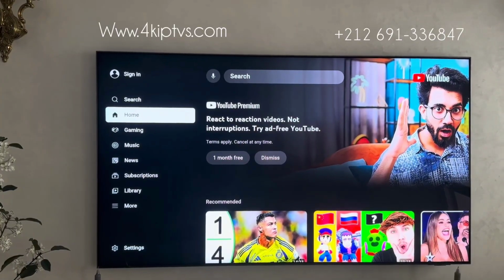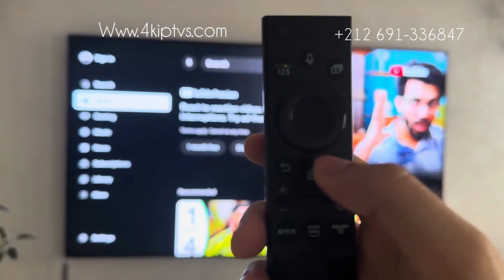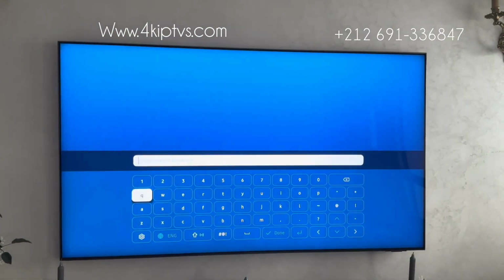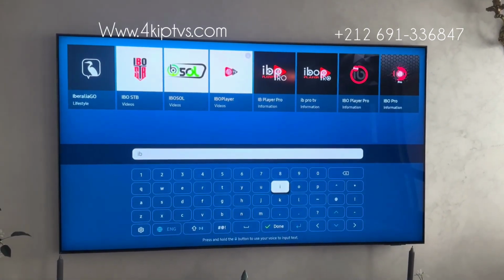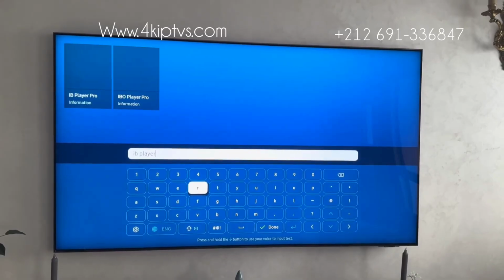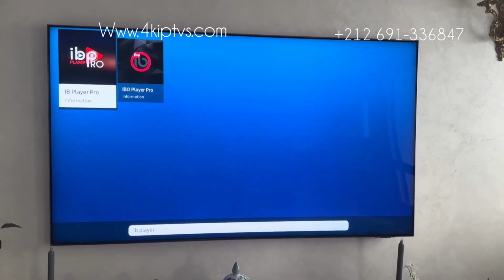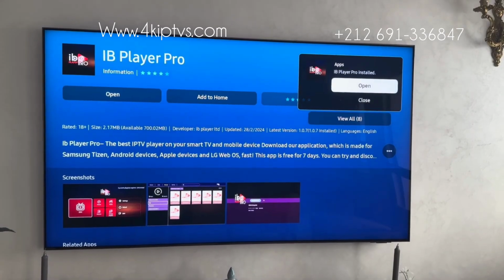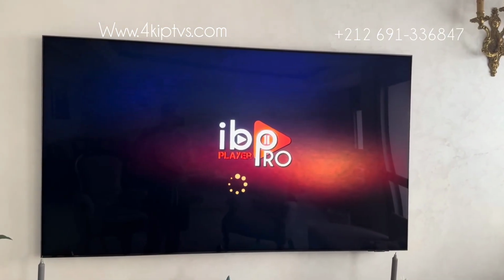How to Use Ibo Player Pro on SmartTV Full Setup Guide in Easy Steps(2026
Learn how to use Ibo Player Pro on any Smart TV (Samsung, LG, Android TV, Fire TV, Hisense, TCL, Sony) with this simple and clear step-by-step guide.
Whether you’re installing it for the first time or just activating your device, this tutorial will help you set everything up in minutes.

⭐ What You Will Learn:

How to install Ibo Player Pro on Smart TVs

How to get the Device ID & Key

How to upload your IPTV playlist (M3U, Xtream Codes…)

How to activate Ibo Player Pro

Tips to fix common errors

📺 Works On:

✔ Samsung Smart TV (Tizen)
✔ LG TV (WebOS)
✔ Android TV / Google TV
✔ Firestick / Fire TV
✔ Philips, TCL, Hisense, Sony

❗ Note

Ibo Player Pro does not include any content — you must add your own legal playlist.